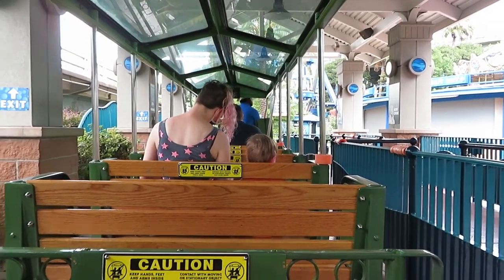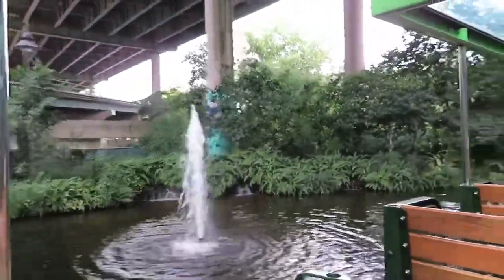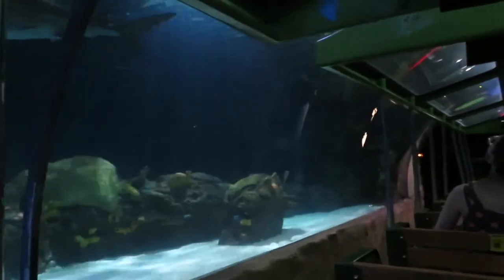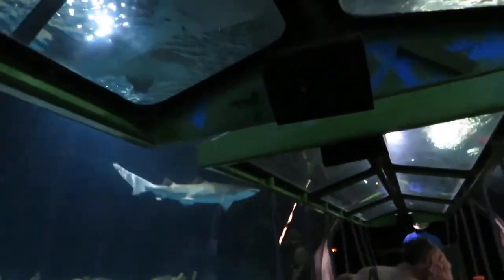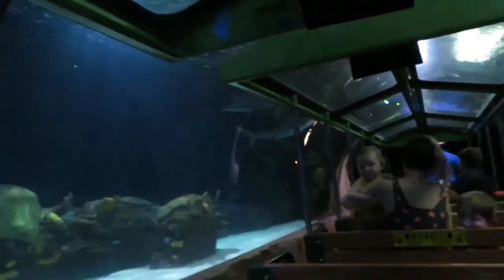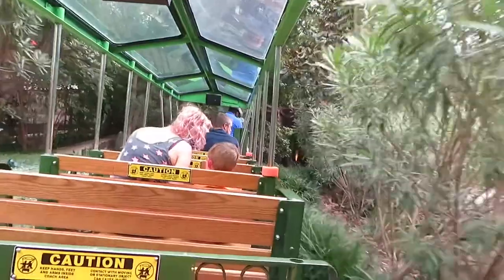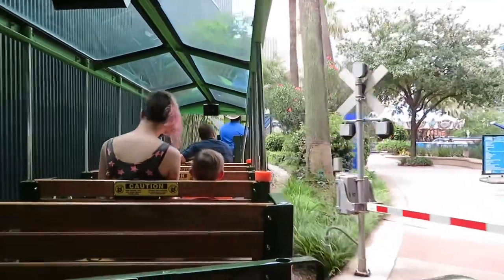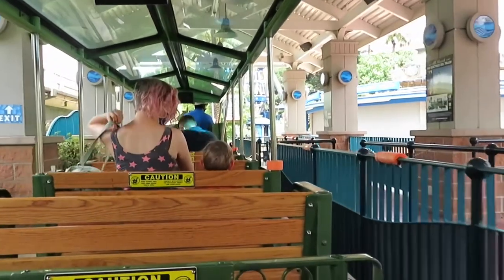Downtown Aquarium Shark Train Ride in Houston Texas